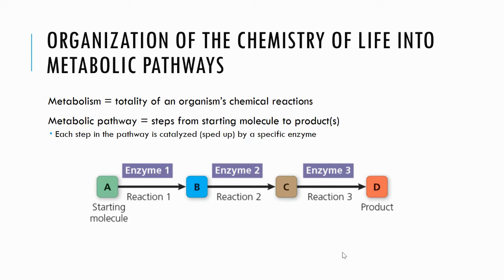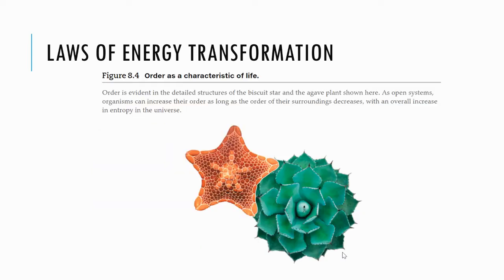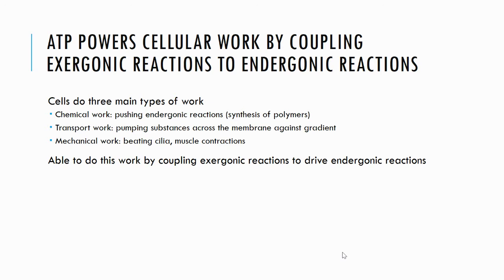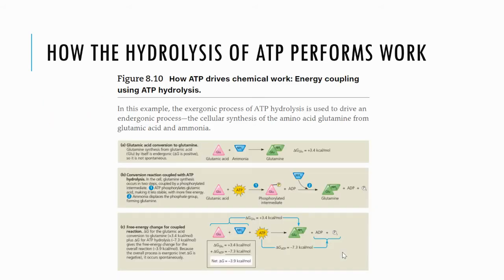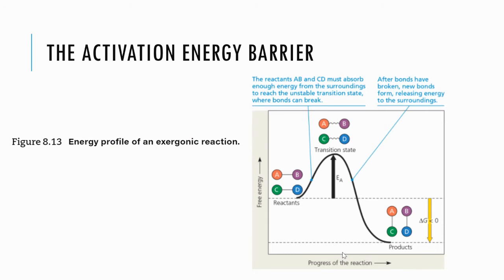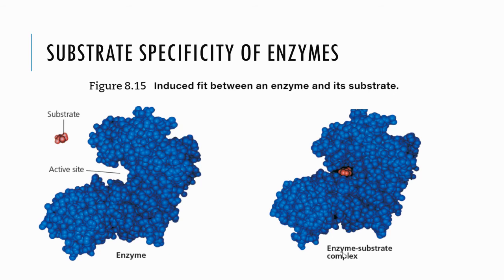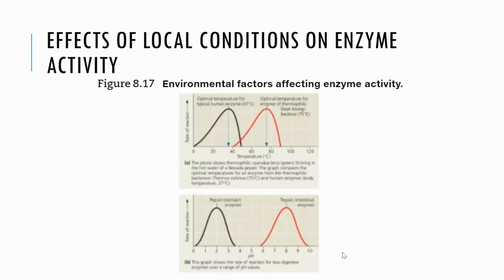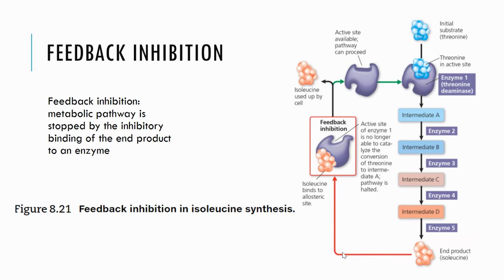APBIO: Chapter 8